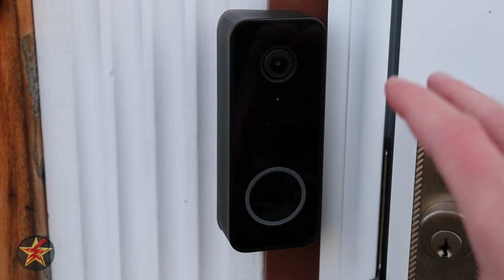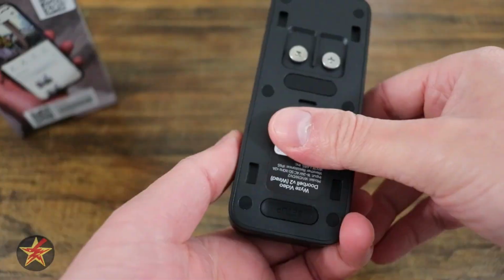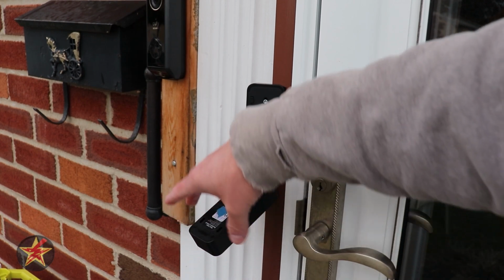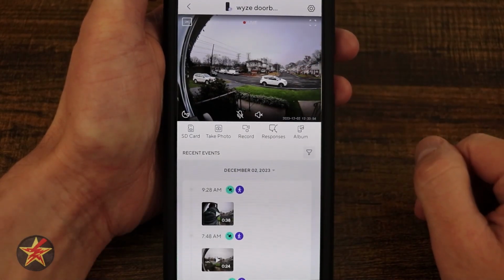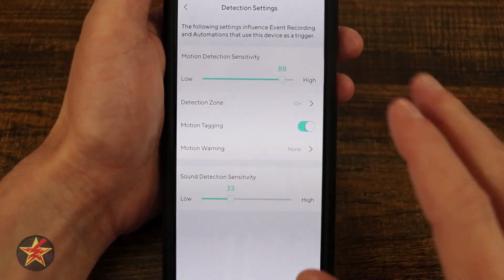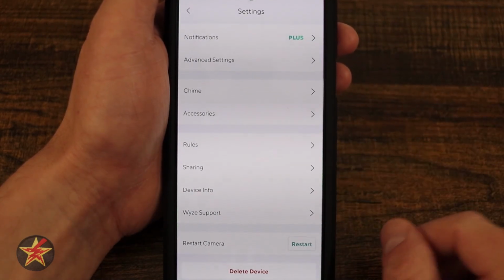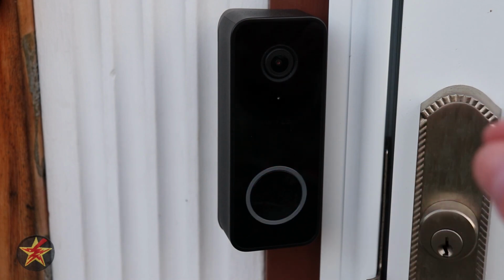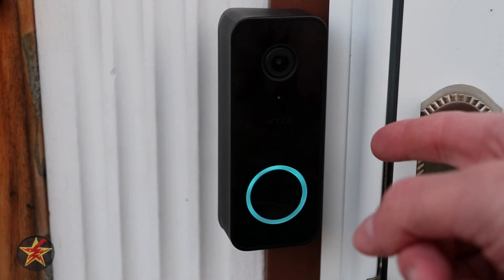Wyze Video Doorbell V2 Review - An In-depth Look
Imagine a front door that not only guards your home but also connects you to it in ways you never thought possible. Wyze welcomes you to the next era of security and convenience with our groundbreaking Wyze Video Doorbell V2.

In a world where clarity matters, the Wyze Video Doorbell V2 stands out with its crystal-clear 2K video. Day or night, witness your doorstep come to life with unparalleled detail, ensuring you never miss a beat.

But this isn't just a doorbell; it's your virtual voice at the door. With two-way audio, bridge the gap between you and your visitors in real-time. Whether you're inside your home or miles away, stay in control and connected.

The magic doesn't stop there. Thanks to advanced motion detection, your Wyze Video Doorbell V2 becomes your vigilant guardian. Receive instant alerts on your smartphone, offering you a 24/7 window into your property's activity.

Customize your security experience with ease. Tailor your detection zones to focus on what matters most to you, eliminating unnecessary alerts and fine-tuning your surveillance like never before.

Weather-resistant and built to endure the elements, the Wyze Video Doorbell V2 doesn't take a day off. Rain or shine, it's there, diligently protecting your home year-round.

But Wyze isn't just about security; it's about simplifying your life. Seamlessly integrate your Wyze Video Doorbell V2 with the rest of your Wyze ecosystem. Sync it with your Wyze Cam for a comprehensive, interconnected smart home experience.

Wyze Doorbell 2
Amazon Micro SD card

Intro: 0:00
General specs: 0:27
Front of doorbell: 0:56
SD info: 2:13
In the box: 4:20
Installation: 5:31
Setup: 8:53
App camera settings: 11:48
App camera settings: 17:21
Audio test: 24:06
Detection test: 24:53
Video examples: 27:06
Cons: 28:02
Conclusion: 30:31